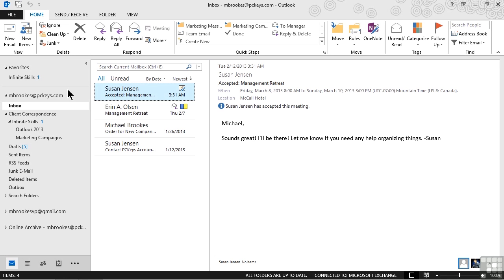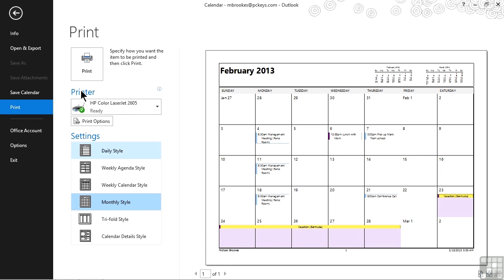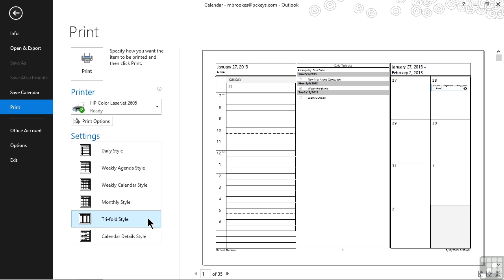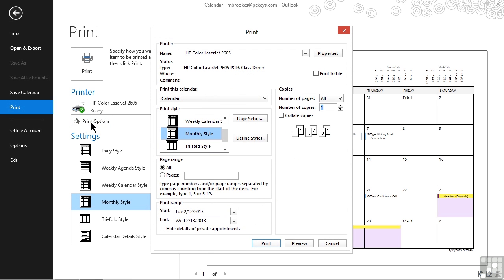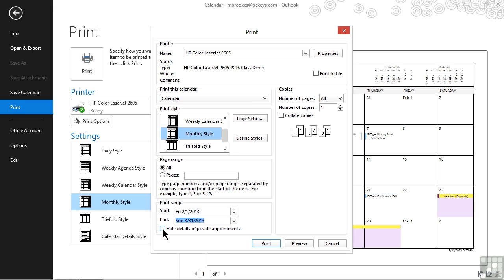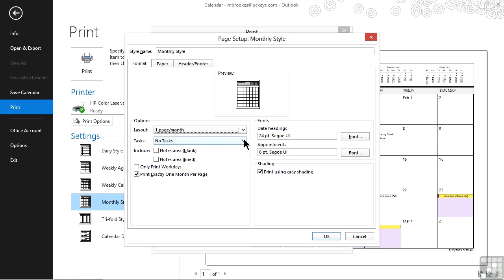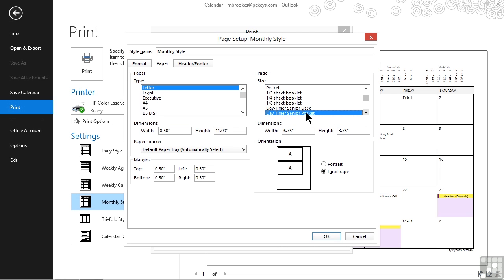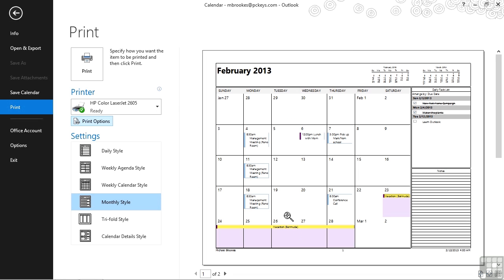Microsoft Outlook 2013 Tutorial | Printing Outlook Items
Want all of our free Outlook videos?

More details on this MS Outlook 2013 training can be seen This clip is one example from the complete course. For more free Office 2013 tutorials please visit our main website. YouTube